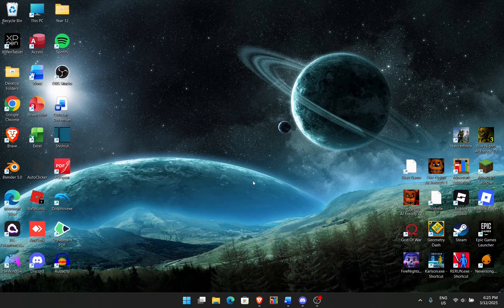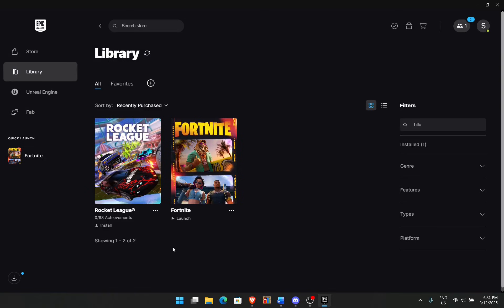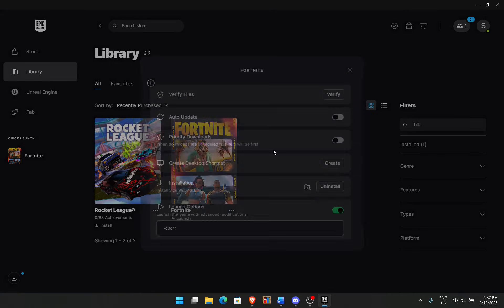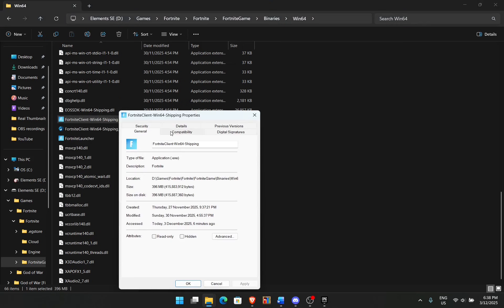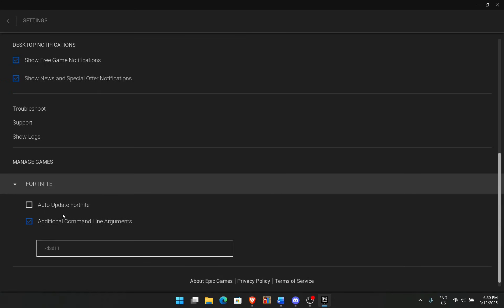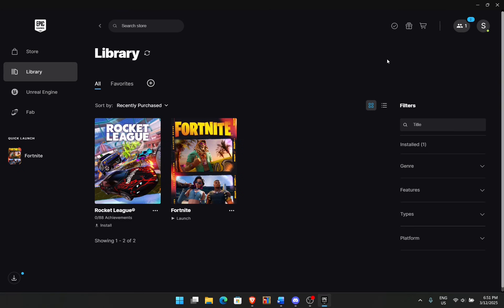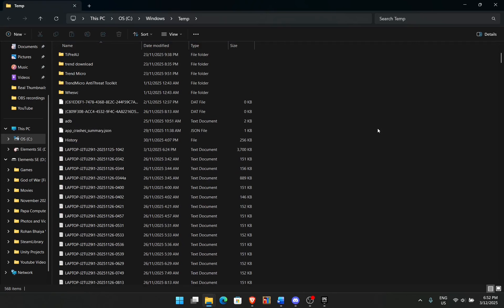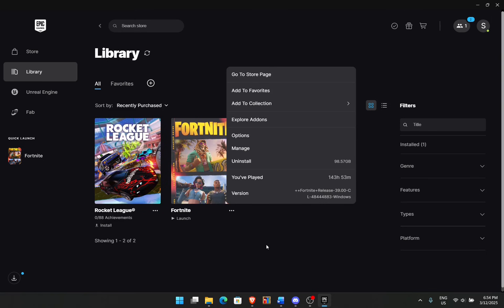How To FIX Fortnite Crash On PC | Fortnite Crashing FIX Chapter 7 (2025)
Fortnite Chapter 7 crashing nonstop? I’ve got the newest 2025 fixes for crashes, stutters, freezing, low FPS, and random shutdowns. Works for Windows 10/11 and covers DirectX, GPU, and Easy Anti-Cheat errors.

Timestamps:
0:00 - Intro
0:46 - Trick 1
1:41 - Trick 2
2:12 - Trick 3
3:22 - Trick 4 (GAME CHANGER)
4:33 - Trick 5
5:12 - Trick 6
5:29 - Trick 7

About:
My name is SmashBros4339 and I post music, gaming, tutorials, entertainment, GAME DEVS and more!